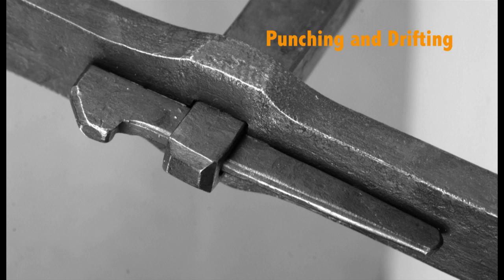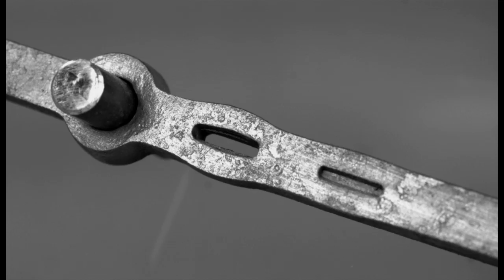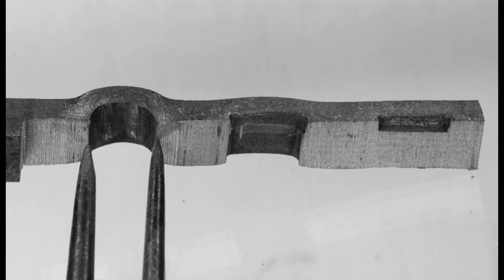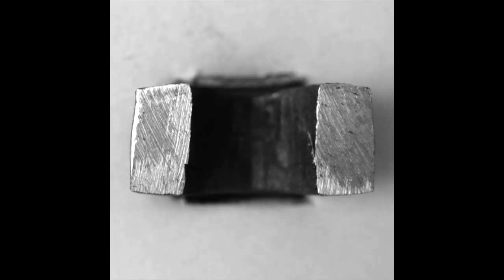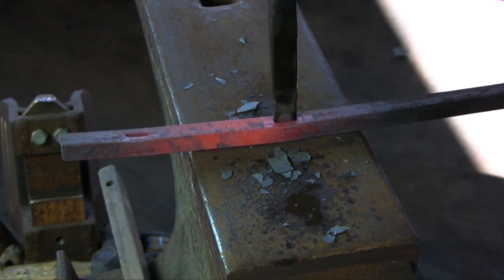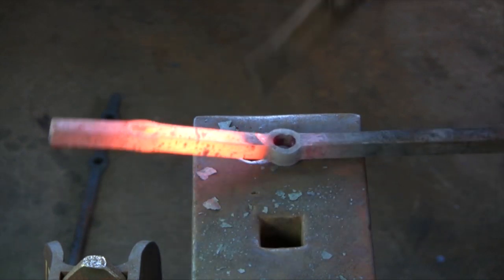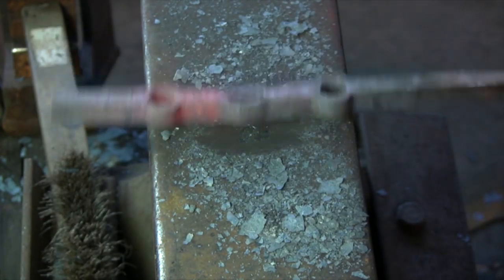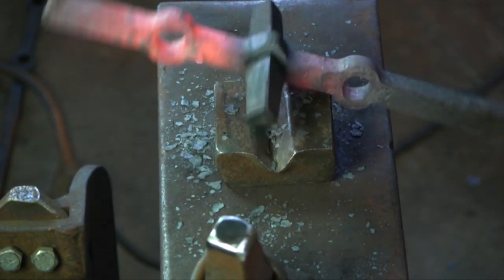Blacksmithing - Getting started - Punching and drifting basics, CBA Level II Grille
Punching and drifting practice. Round and Diamond shaped holes in square bar.